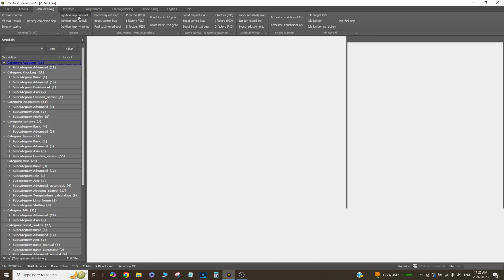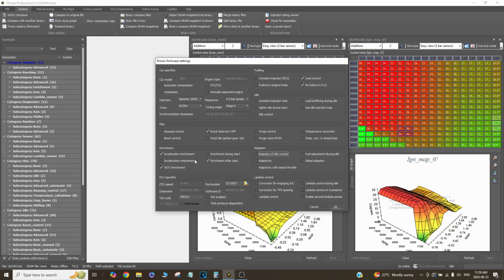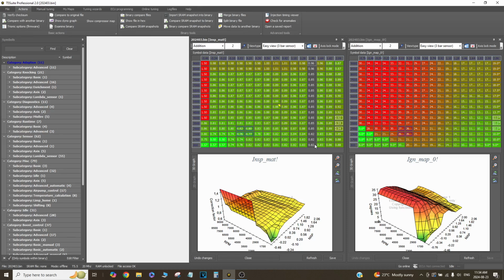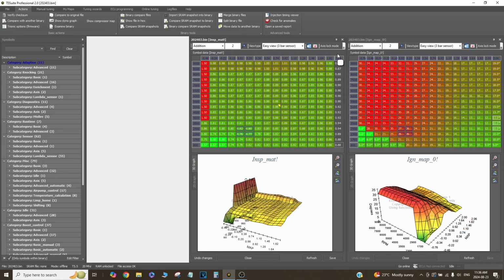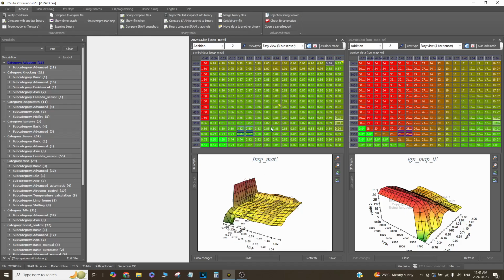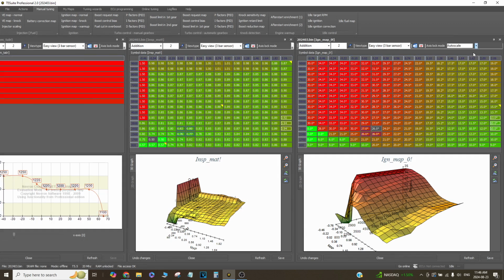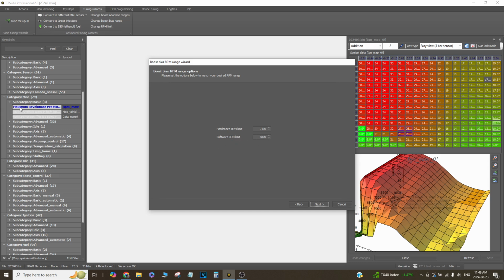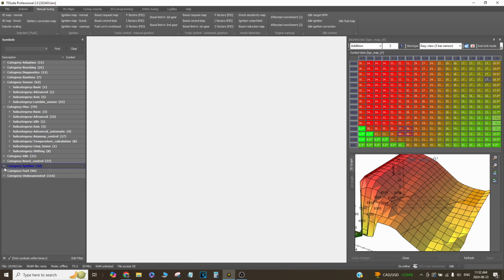My Method of Tuning Trionic 5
Less is more when you know what more is.

RHB Turbochargers Inc.